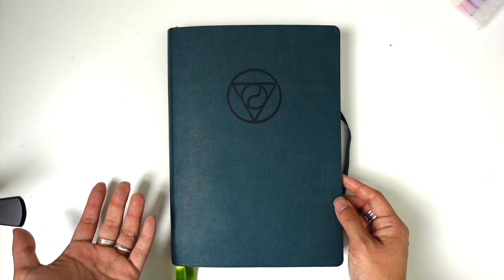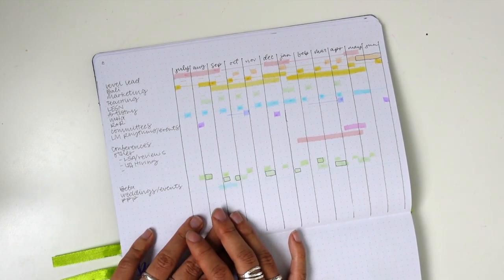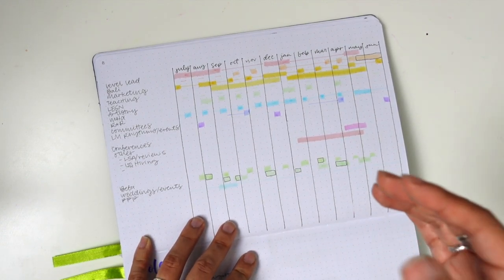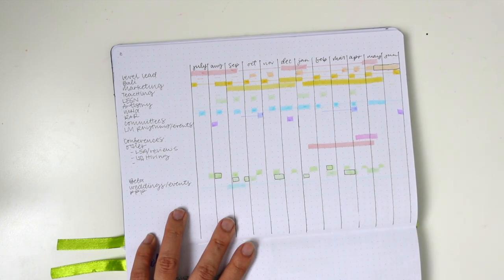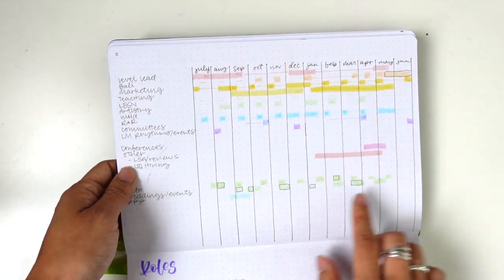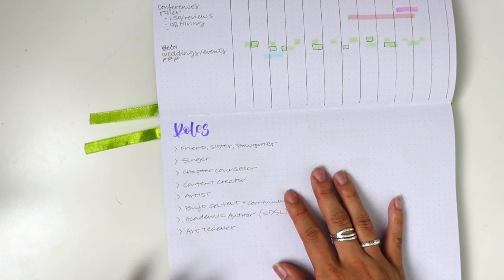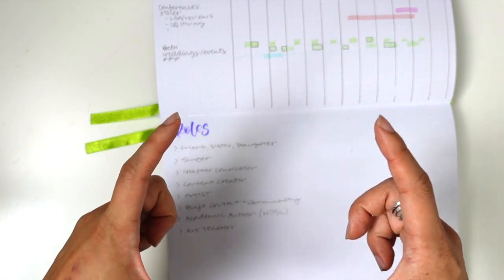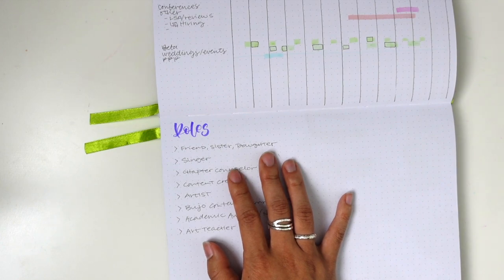Plan differently as things open up | Bullet journal ideas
As I return to the physical office this August, I have an opportunity to be intentional about what responsibilities and roles return, stay, or get left behind.

Supply faves:📗🖌

Zebra Clear Color
Muji gel pen
Sharpie S- Note